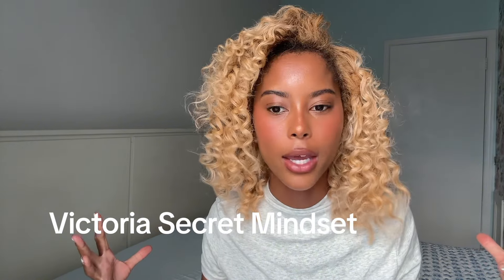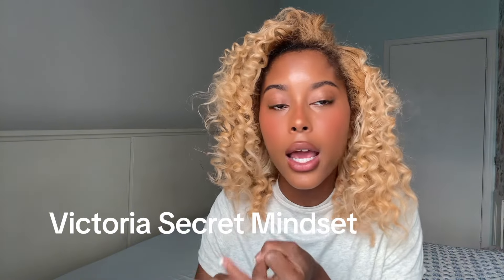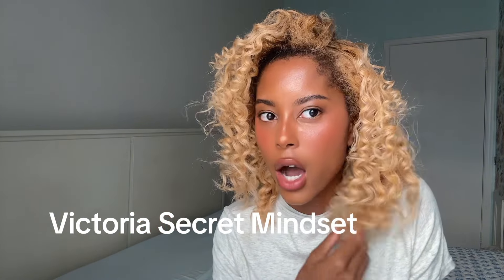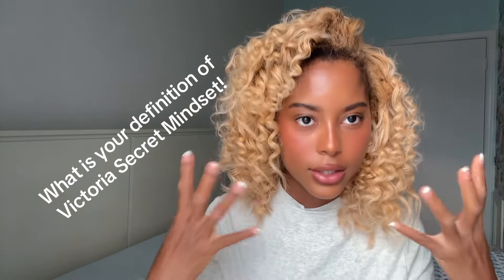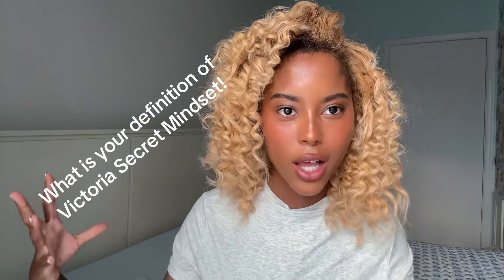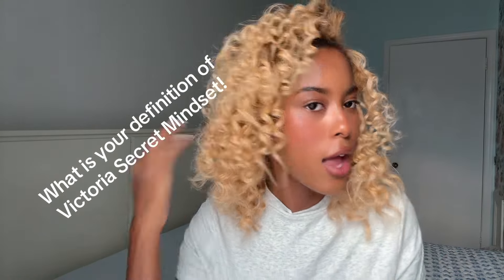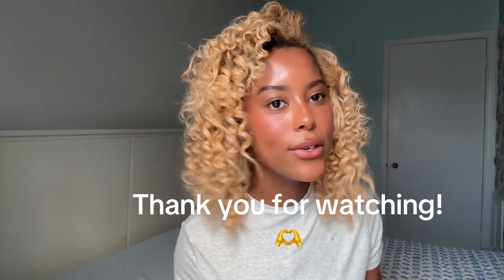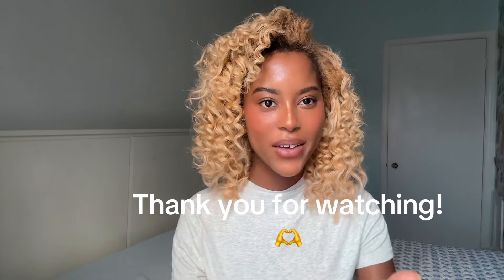how to achieve the ‘Victoria Secret Angel’ Mindset tips,mindfulness,motivation,habit control